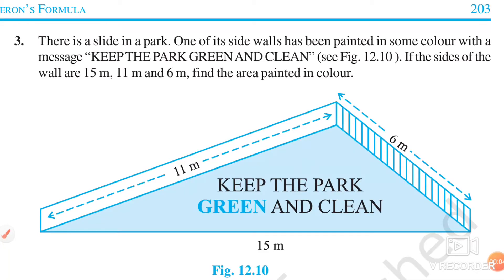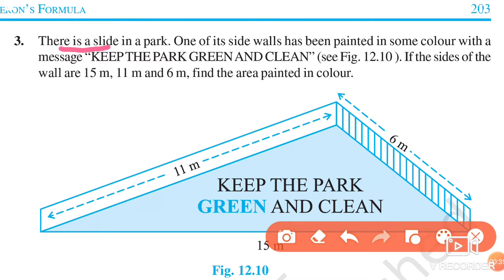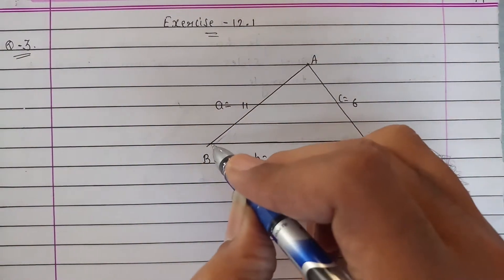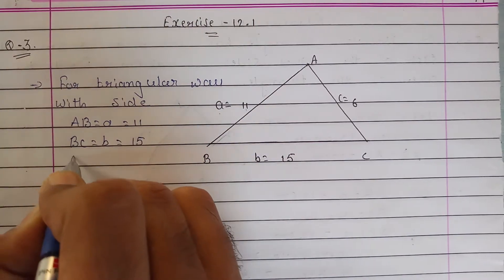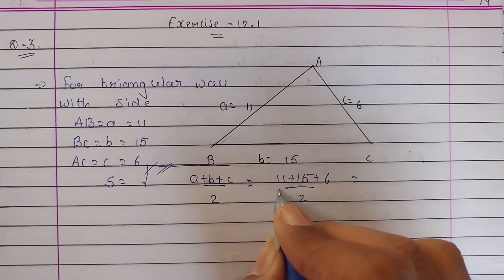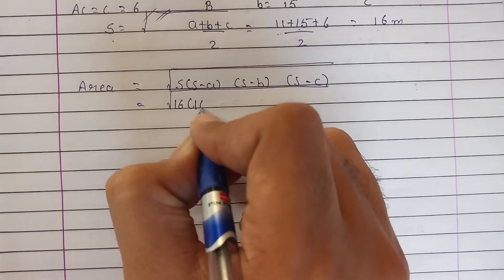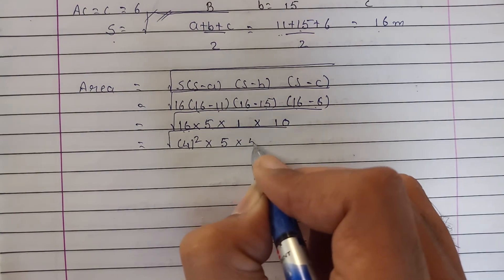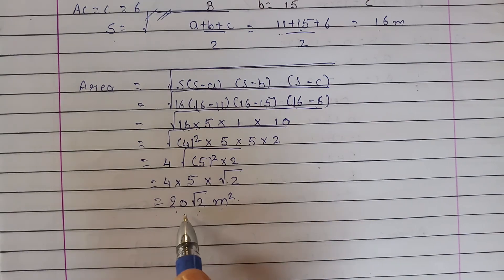Std - 9#Maths#Chapter - 12#Heron's Formula#Exercise - 12.1#Question - 3